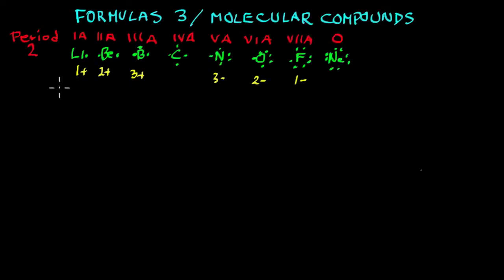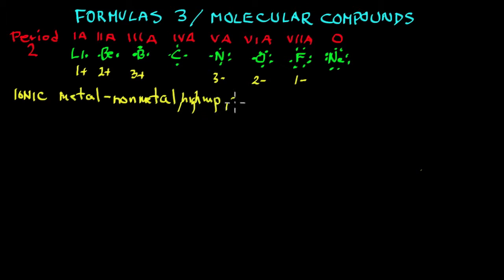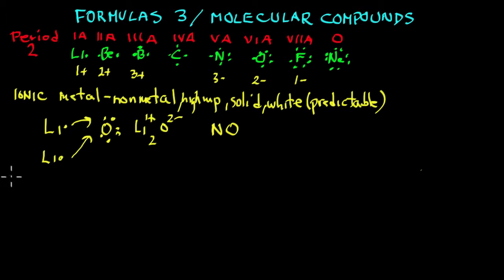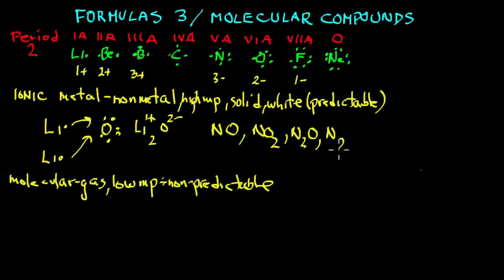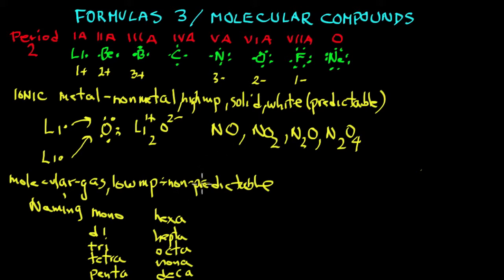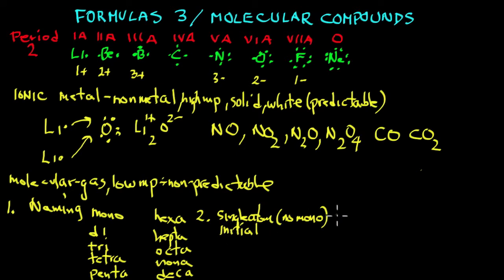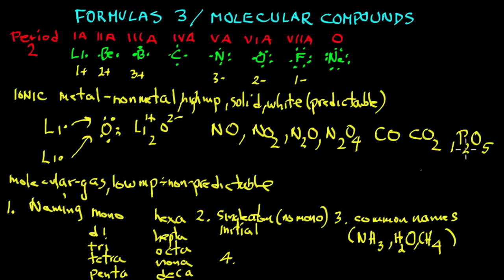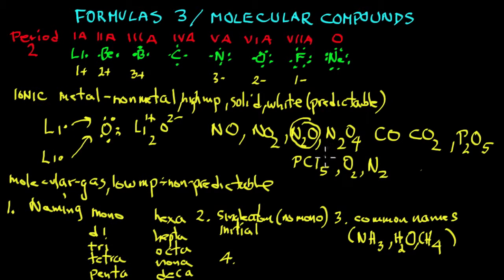Formulas 3.Molecular Compounds.mov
describes some binary formulas for molecular compounds, including the naming process